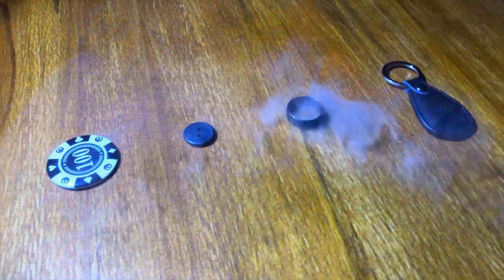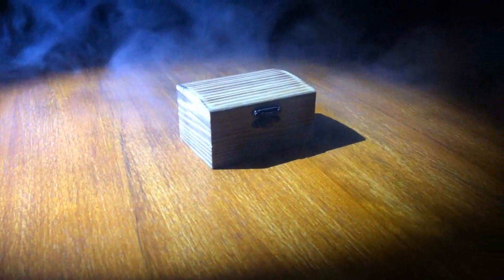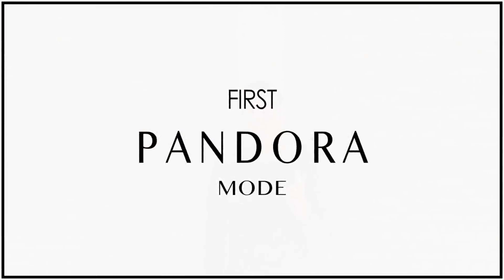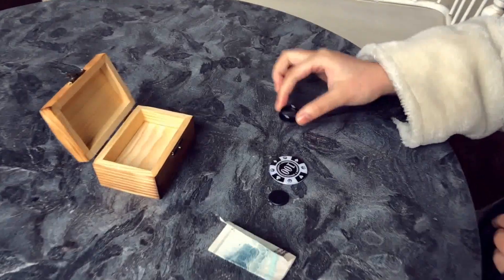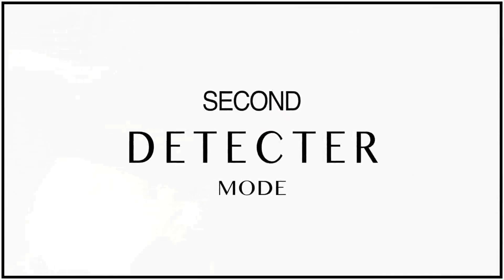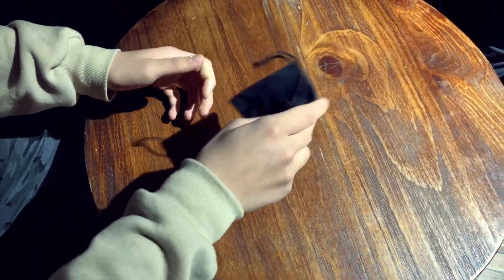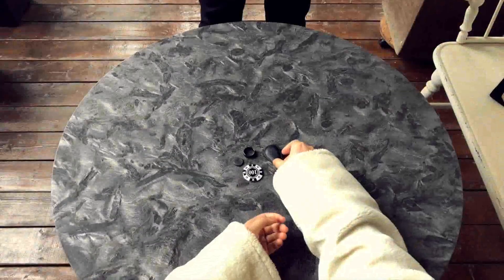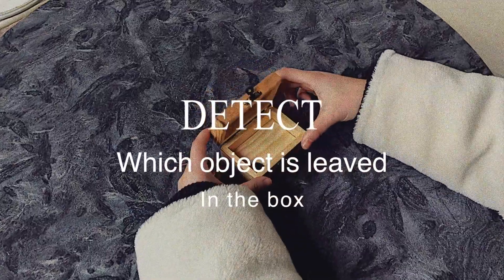TRUE de Mr. K & Secret Factory